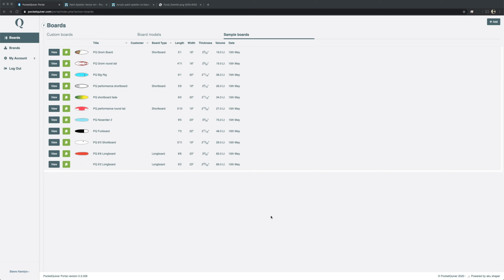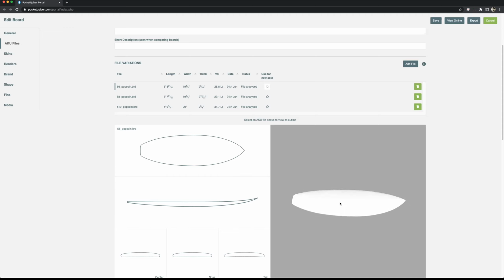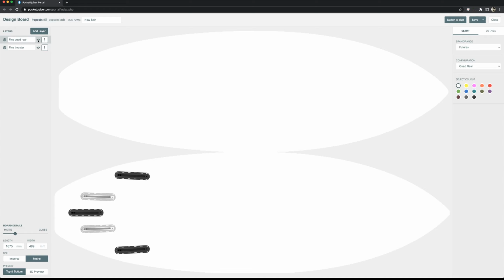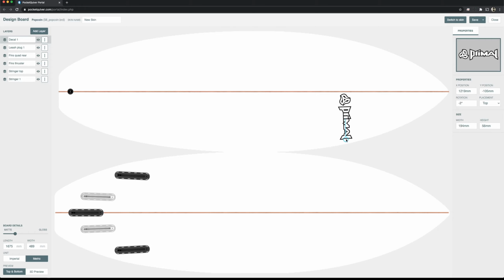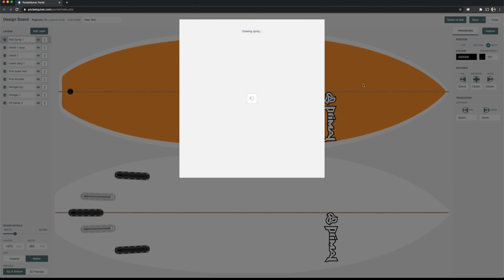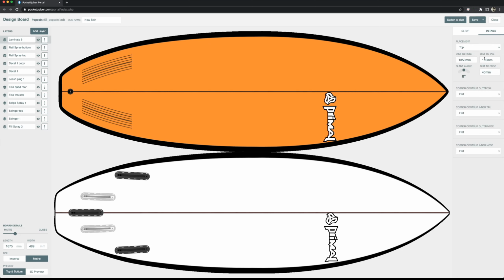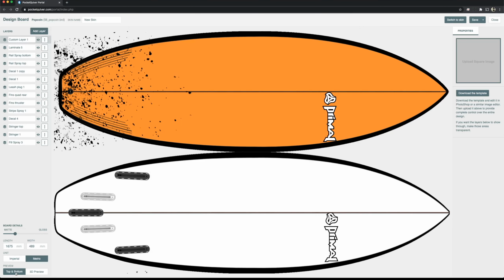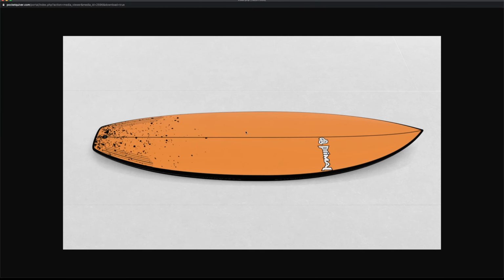How to make your first board in PocketQuiver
This video’s a bit out of date now sorry (but still relevant) and  runs through the basics of making a surfboard in the PocketQuiver design program.
Use the timecode in the comments if you need to jump to a specific topic 🤙
We’re working hard to add more tutorials, there’s a bunch more available